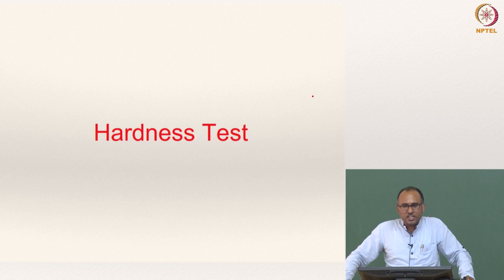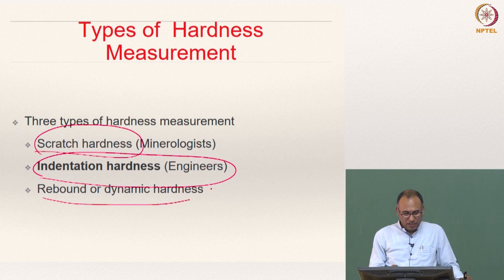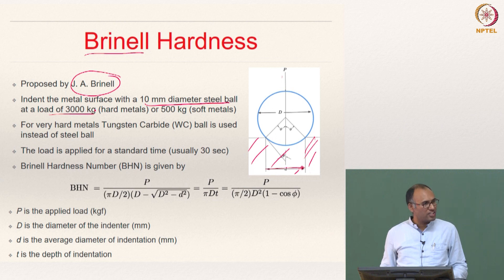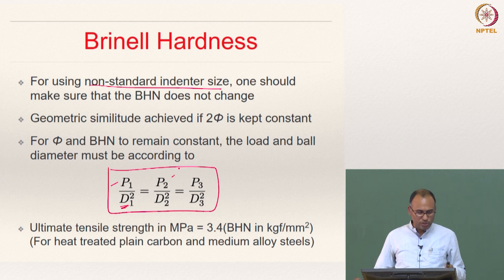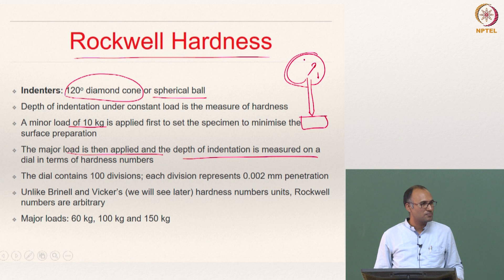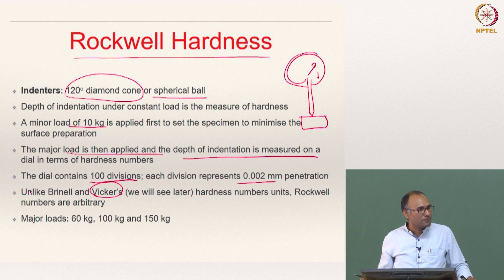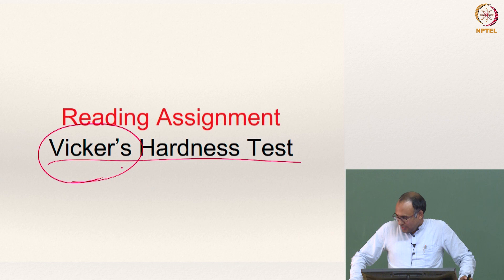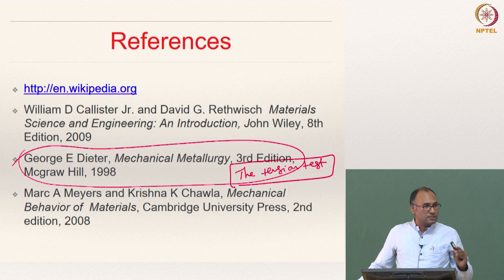Lecture 15 - Mechanical Properties (Hardness Test)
Mechanical Properties (Hardness Test)
IIT Madras
Hardness Test